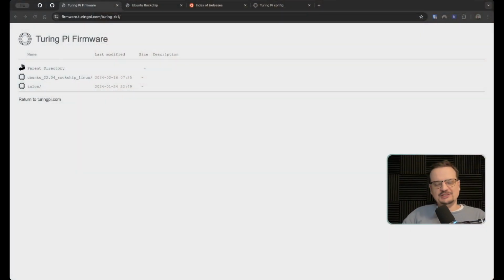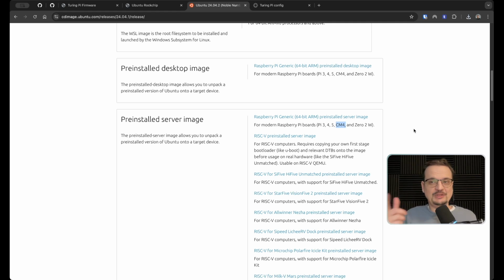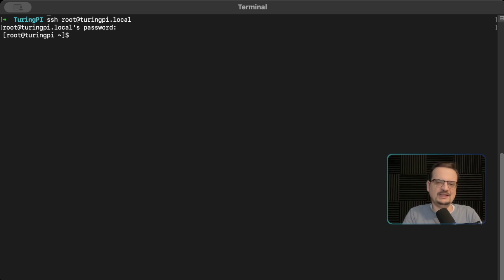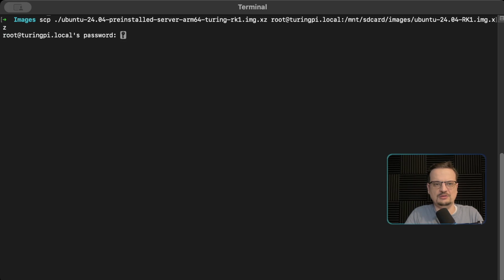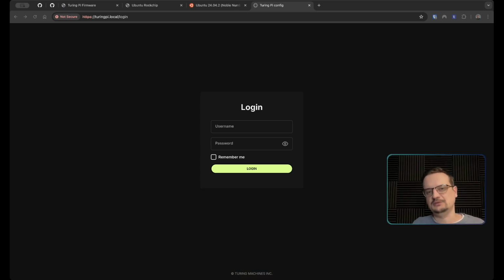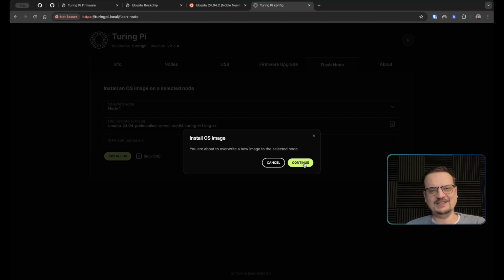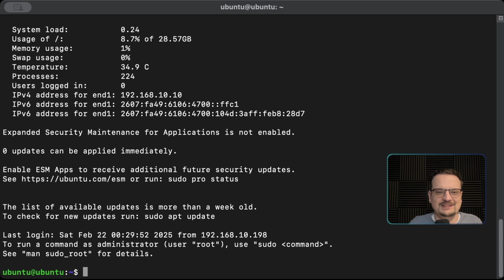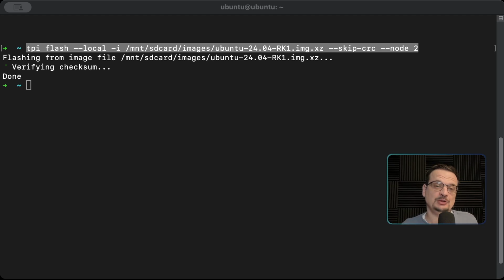Flash OS to a TuringPI Node (7)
In this video, I will show you how to flash an OS to a TuringPI node with either the WebUI or the TPI client. This video will also give you additional information on connecting and preparing everything. This video is for those who are experienced and those who are starting out.

Chapters
00:00 Intro
01:28 Operating Systems
09:41 Getting the Images
13:$3 Copy image to the BMC
22:08 Flash using the WebUI
28:11 Login to Ubuntu
29:30 Flash using the TPI client

I went with the 24.04 Server Image from the Joshua Riek repository.